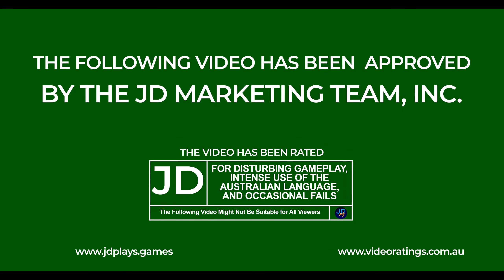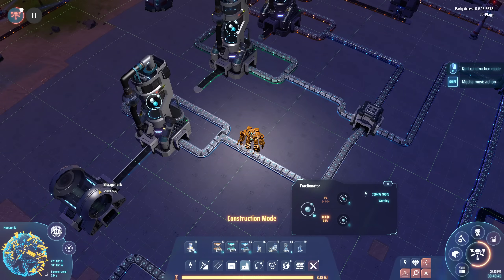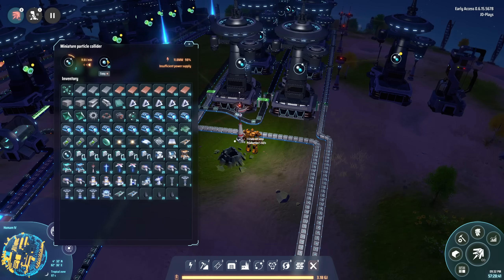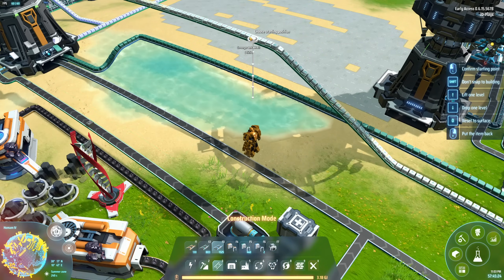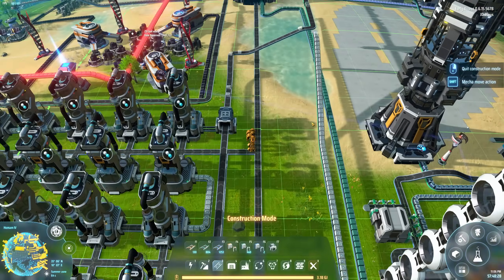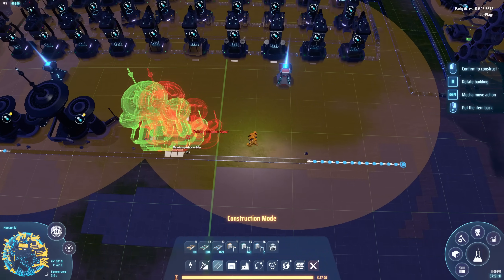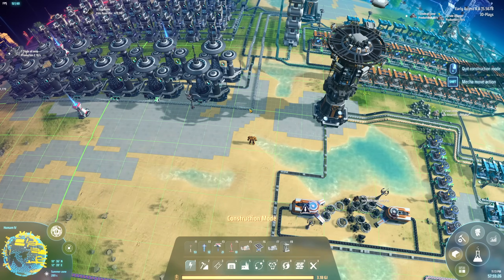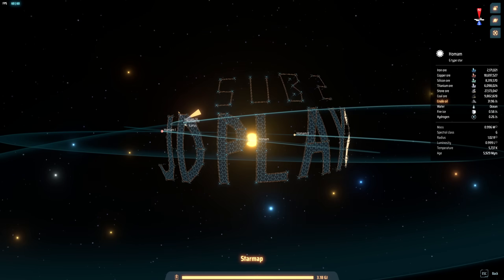How to get Deuterium from the Fractionator Dyson Sphere Program 🤖 Tutorial, New Player Guide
I've been enjoying Dyson Sphere Program and already have over 100 hours in the first week of release. So with many asking about the Fractionator and deuterium I decided to do a video on just that.

Join us LIVE on Twitch every Friday Saturday and Sunday beginning at 10:00 PM AEST/6:00 AM ET 12:00 GMT over where I build fun and functional factories three days a week!

0:00 Intro
0:28 What do you need deuterium for?
1:33 How to make Deuterium with the Fractionator
2:12 Looping your belts through a Fractionator for more Deuterium
2:59 Making Deuterium faster with many Fractionators
3:54 Mining Deuterium from gas giants
4:55 Making Deuterium with the Miniature Particle Collider
5:46 Building a system that connects all 3 deuterium sources together
6:28 Adding Fractionators to your off world deuterium source
13:05 Adding Miniature Particle Collider to your Fractionators
17:42 Productions stats for our small deuterium build

MORE from JD